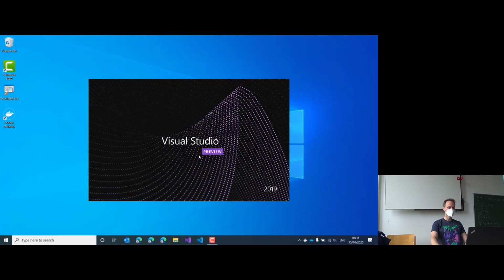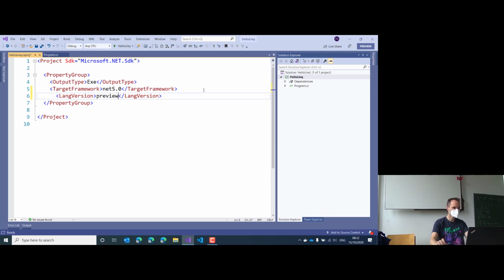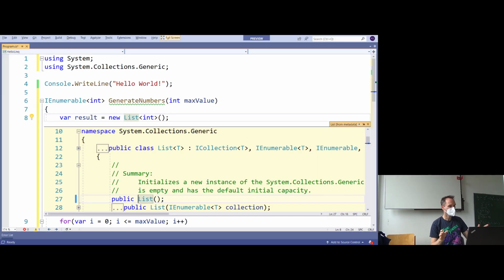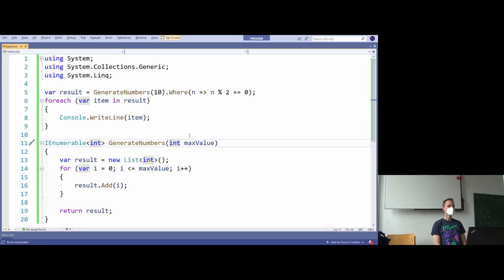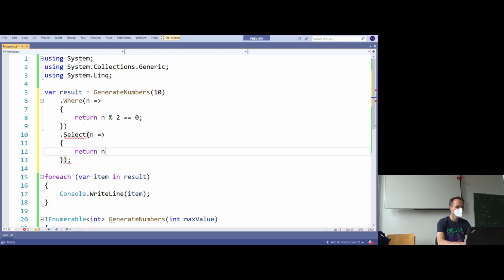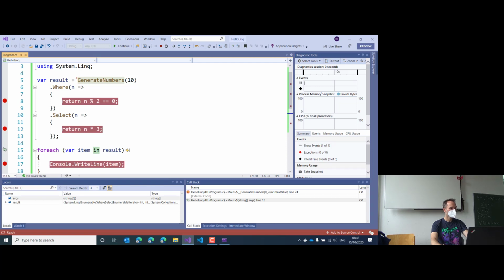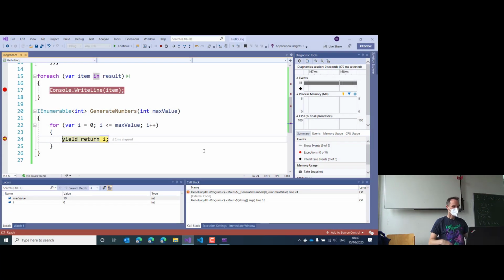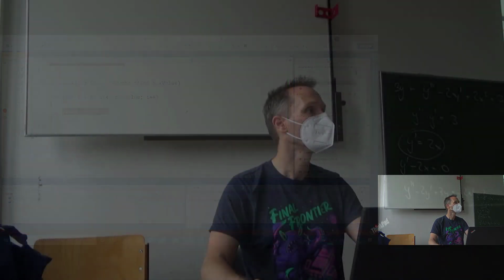C# LINQ - Part 1: Enumerables - The Foundation of LINQ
In this week's lecture, we are going to take a close look at LINQ. The first video contains a deep dive into Enumerables, the foundation of LINQ.